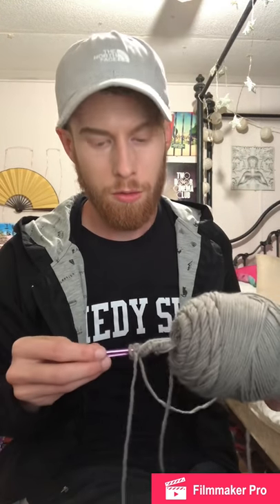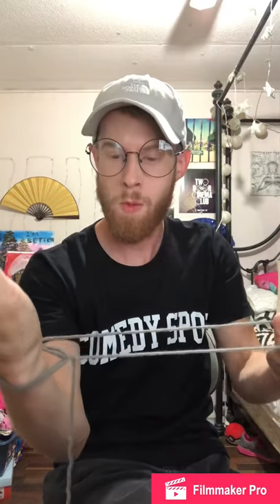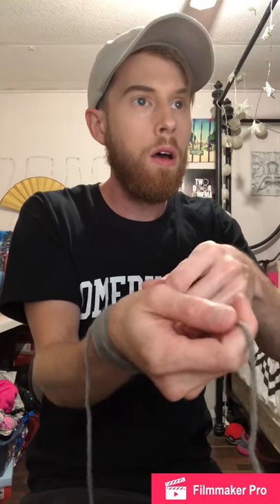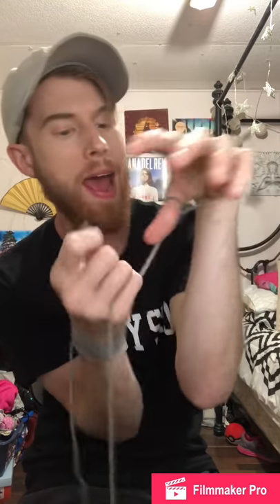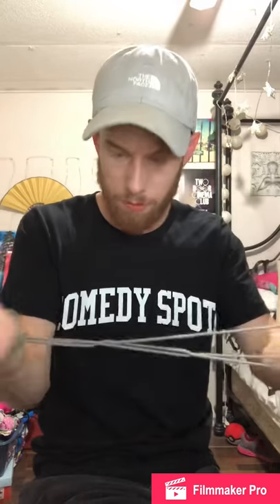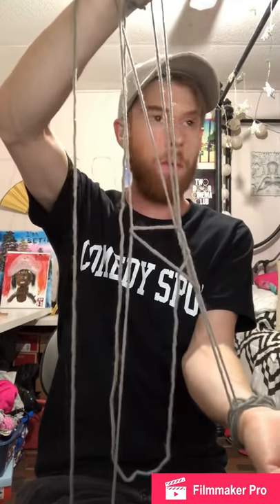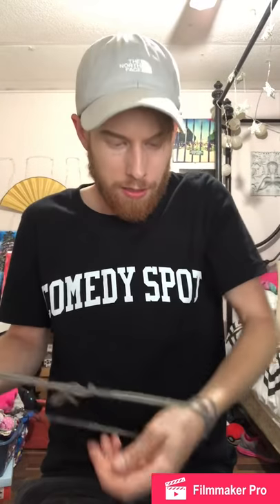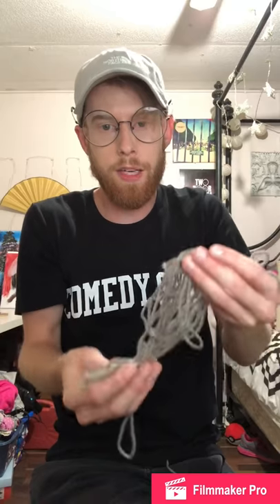TRYING ARM KNITTING!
Maybe arts and crafts just aren’t for me 😂

If you want to try for yourself I just watched a video from Expression Fiber Arts! 🙌🏽 good luck 😂